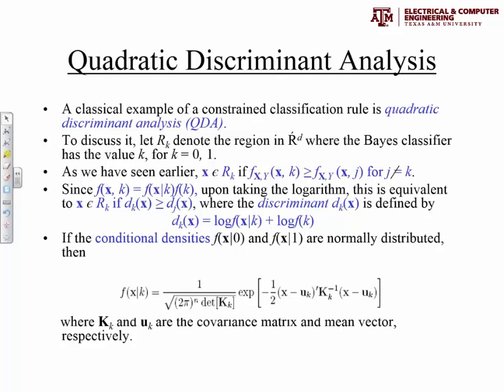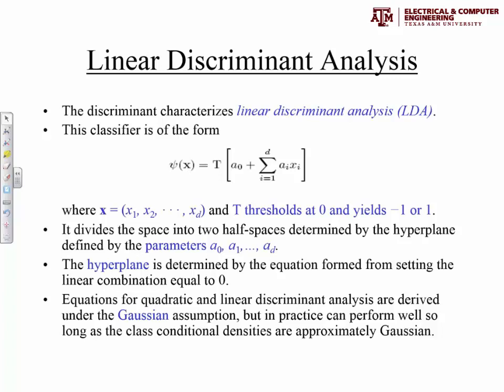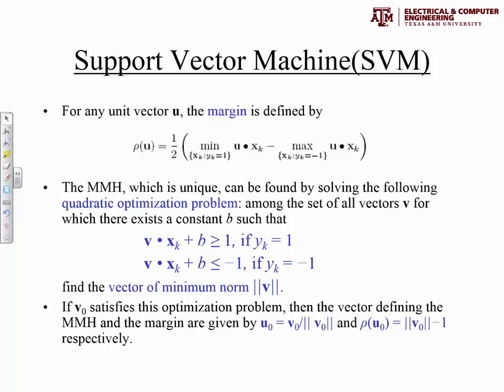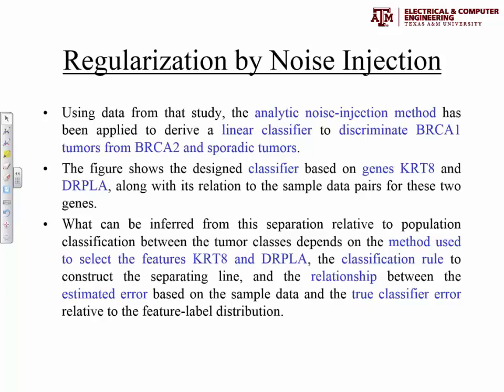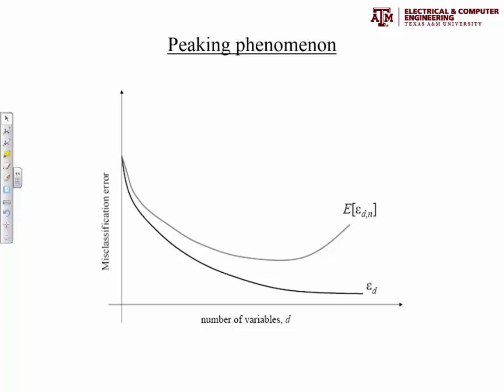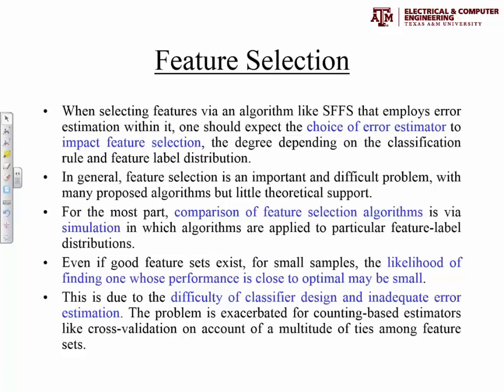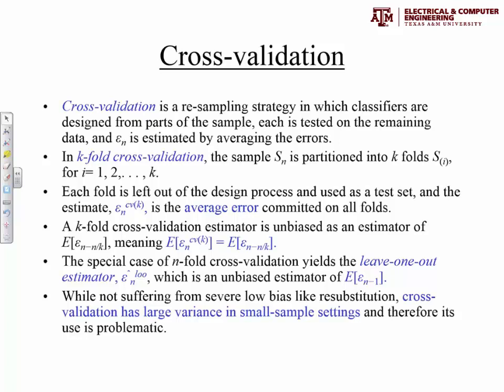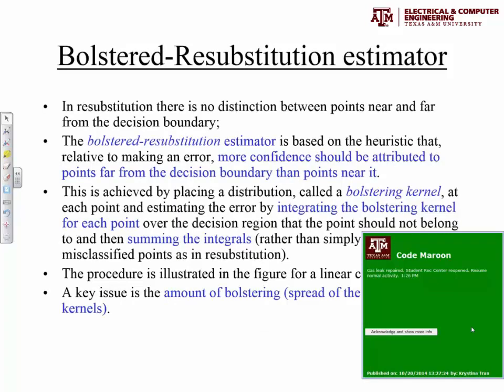ECEN 669 Lecture 21 - Aniruddha Datta